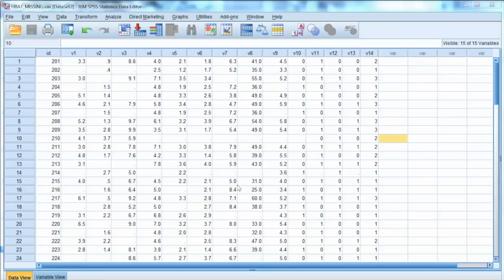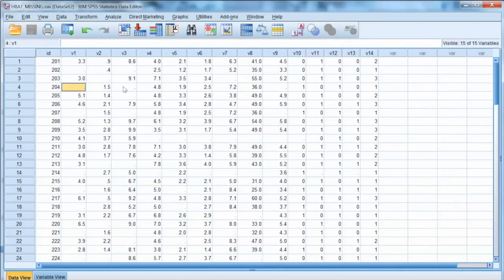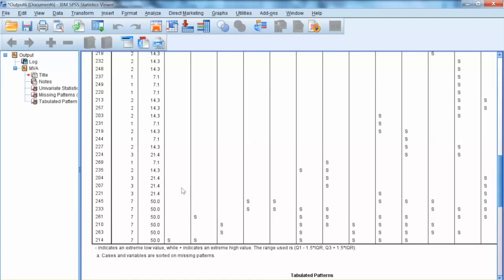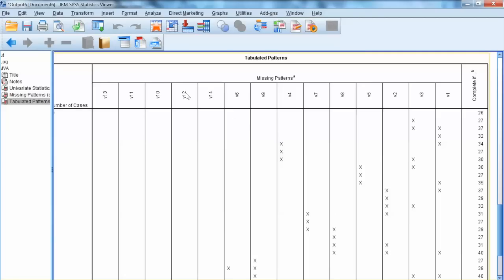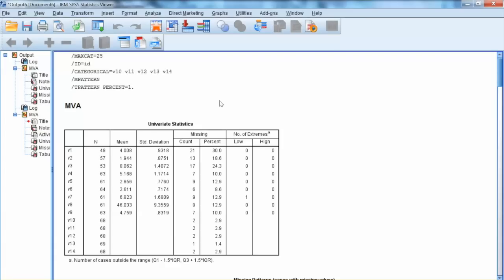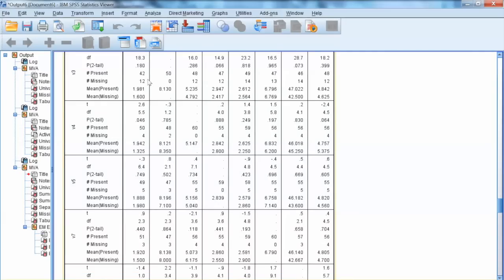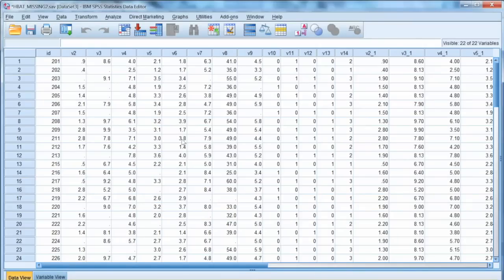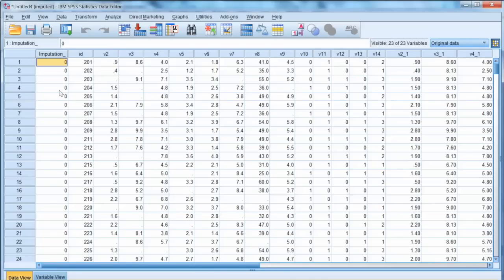SPSS Missing Values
How to analyze and handle missing values using SPSS.